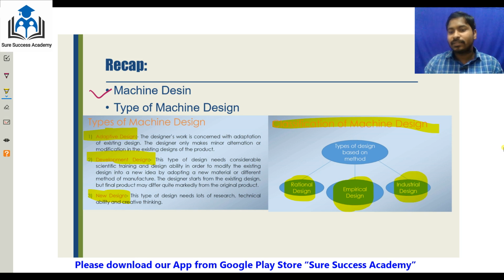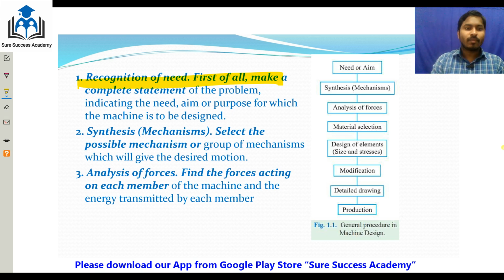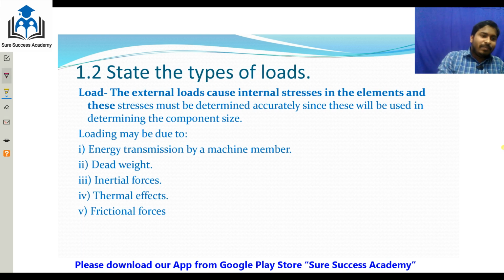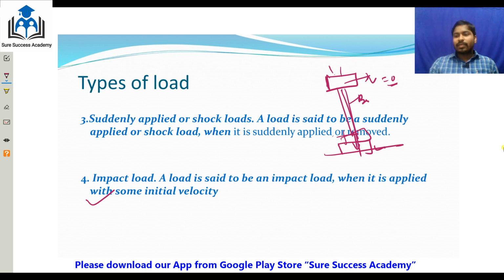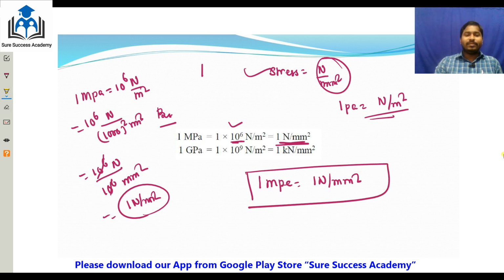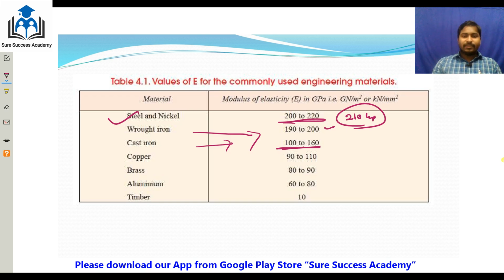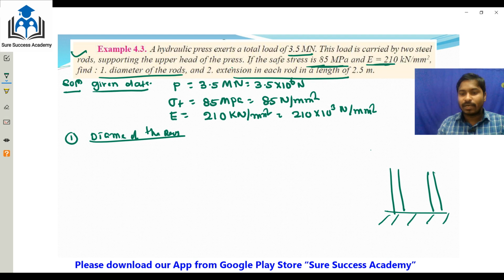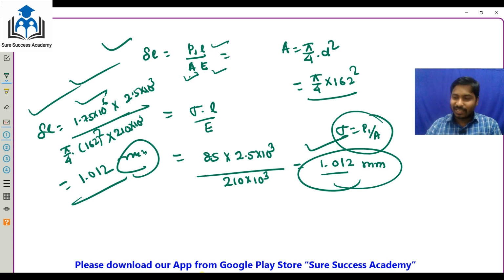Machine Design Chapter-1_2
At end of the lecture Student will able to
understand:
• General Procedure in Machine Design
• types of loads
• Stress:
• Unit of stress
• Problem.